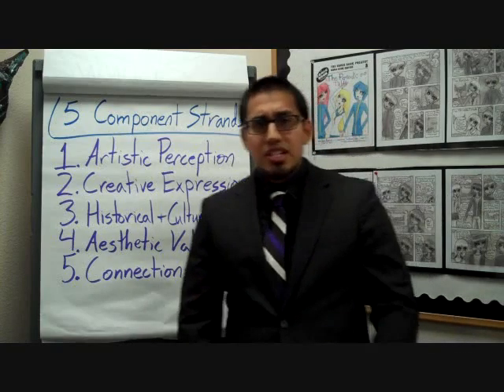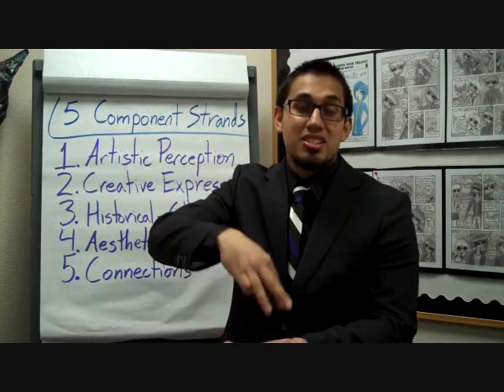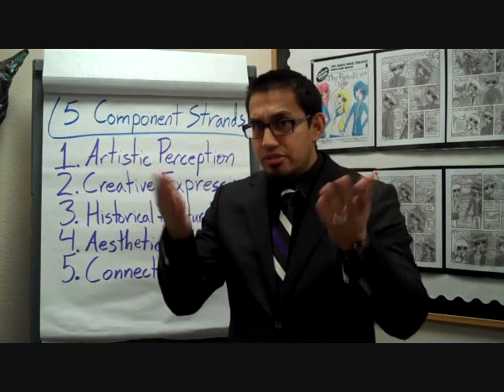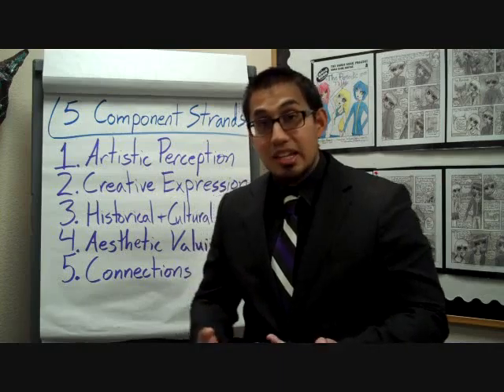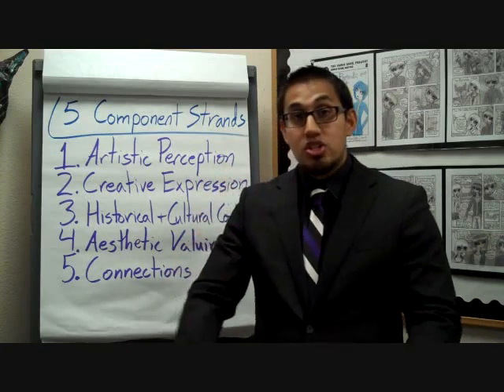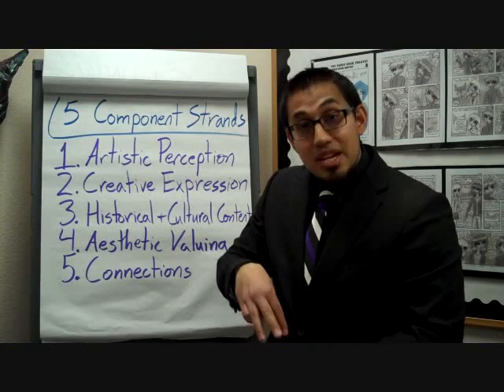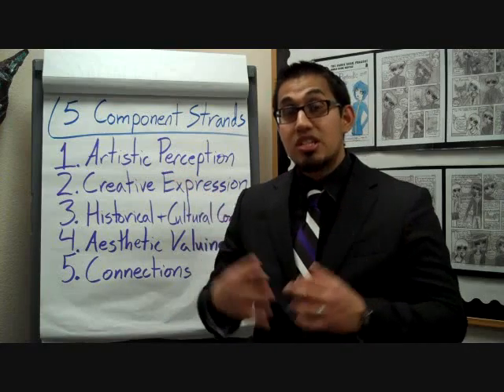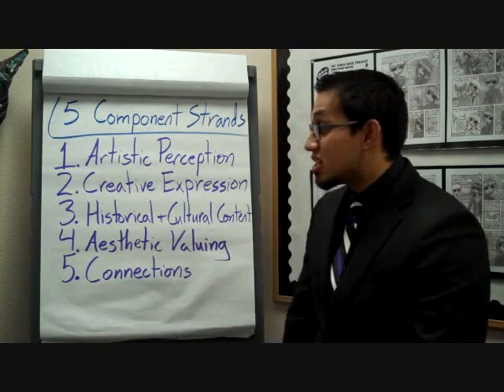Final Copy Part 2